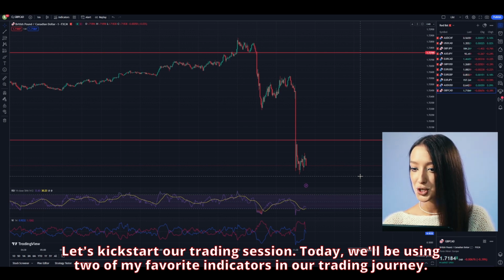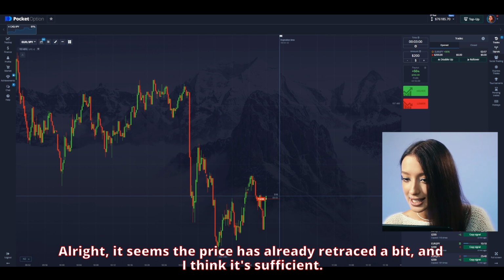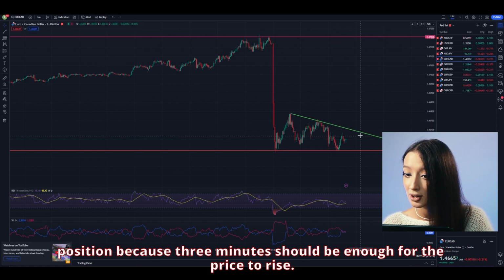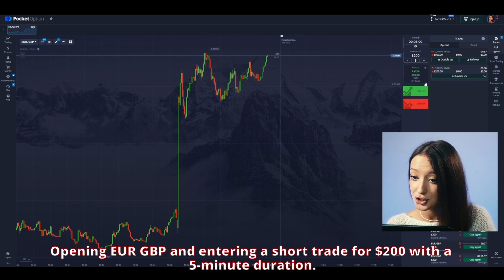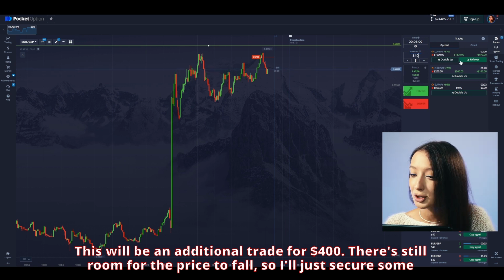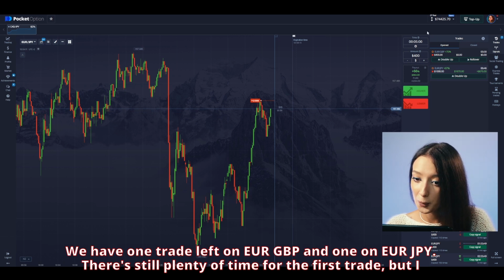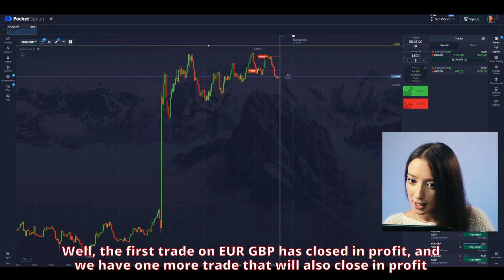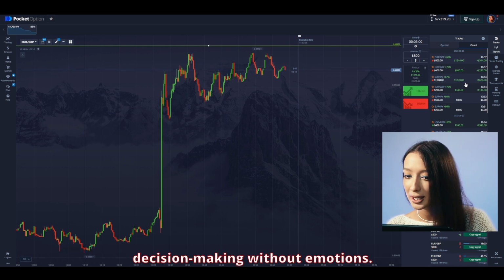Simple Currency Pair that Brings You Money | Trading Strategy With Four Profitable Trades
It was a difficult trading session. I traded only two pairs EUR JPY and EUR GBP, and made three trades per pair. While all three on EUR GBP were profitable, I had to open cover trades on EUR JPY two times. Nevertheless, I made profits!

This is the real binary options trading no influencer will show you

0:00 - Intro
0:49 - The Trading Session Starts
1:40 - Clear Resistance on EUR JPY, Sell it
2:50 - Interesting Situation on EUR CAD
3:46 - I Need to Cover the EUR JPY Losing Trade
4:40 - Clear Resistance on EUR GBP, Sell it
5:58 - One More Cover Trade on EUR JPY
6:29 - Open One More Short on EUR GBP
8:36 - Open The Third Short on EUR GBP
9:16 - Both EUR GBP Shorts in Profits!
10:56 - Thank You!

New Personal POCKET OPTION Bonus Code:➡️ 6qJpz9nS